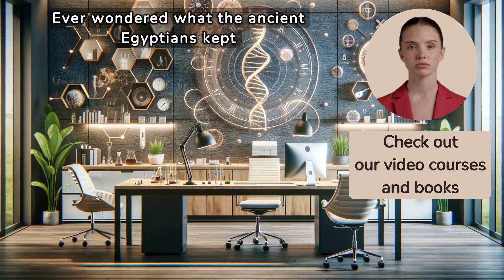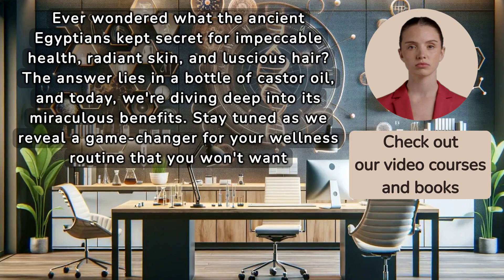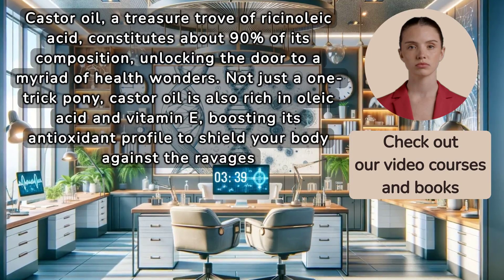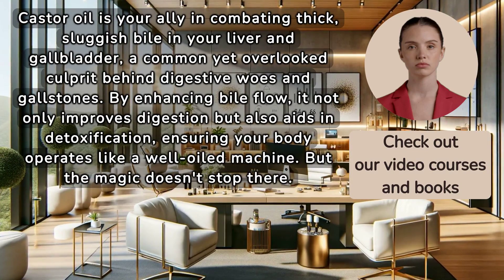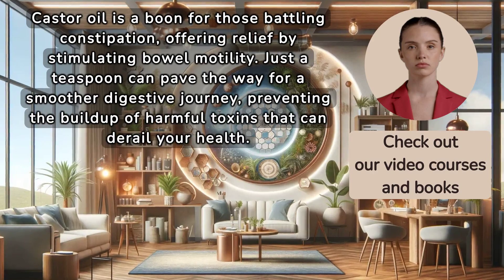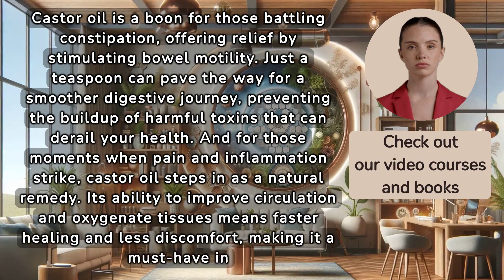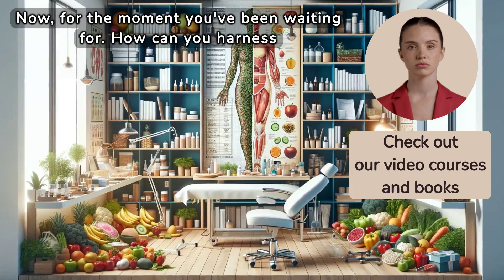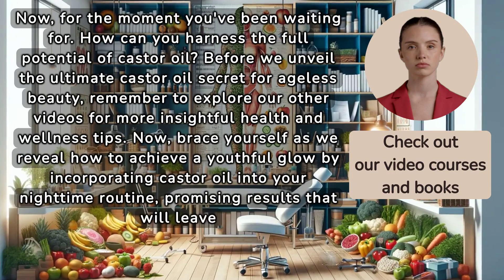Castor Oil for Skin, Hair, and Health